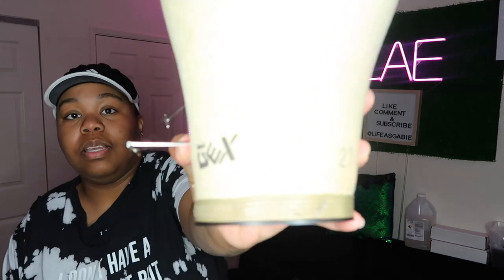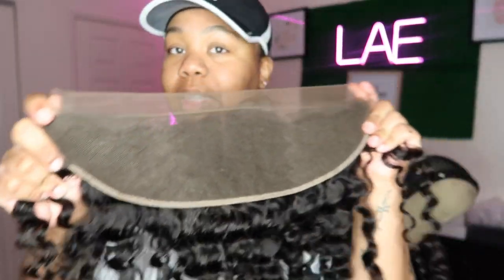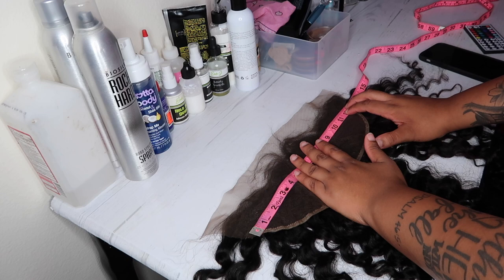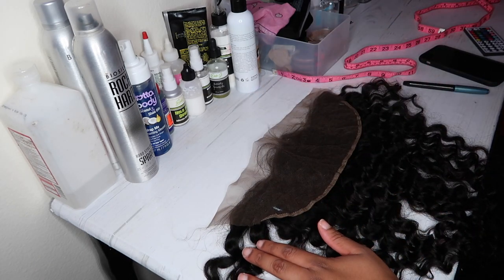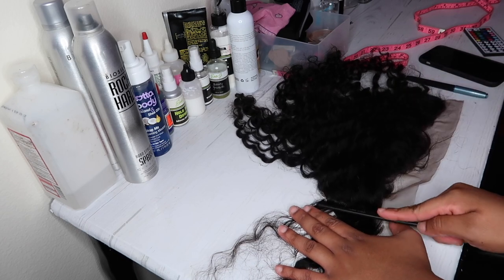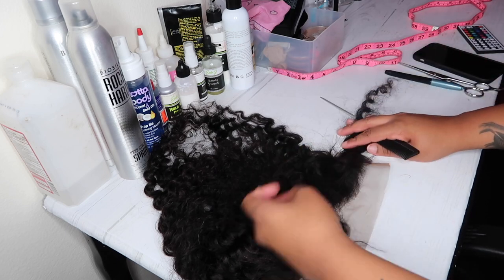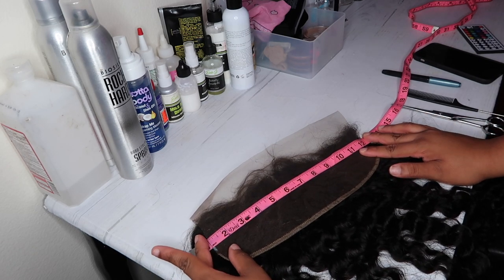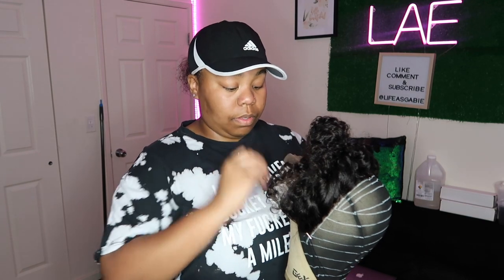CUT FRONTAL METHOD: GLUELESS FRONTAL WIG USING A SEWING MACHINE 💘